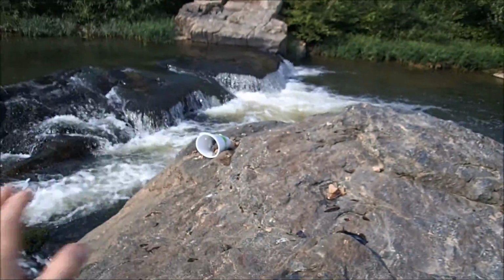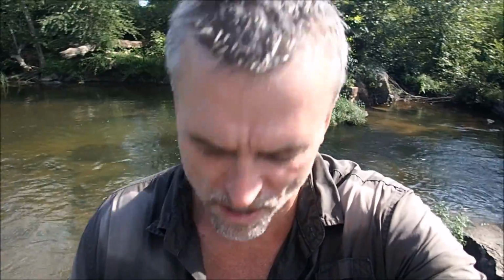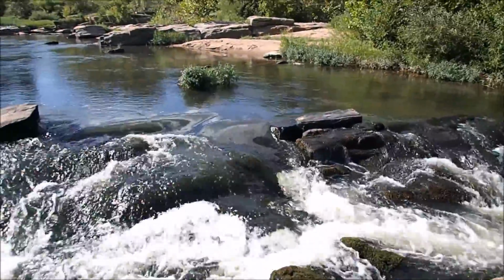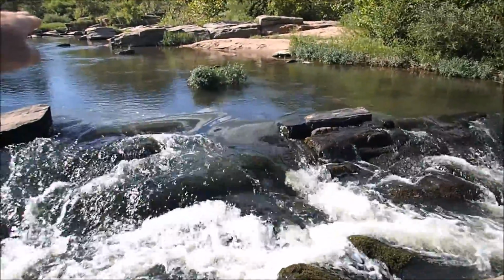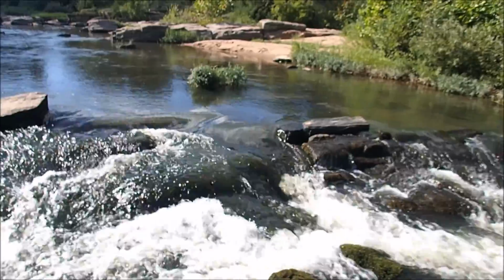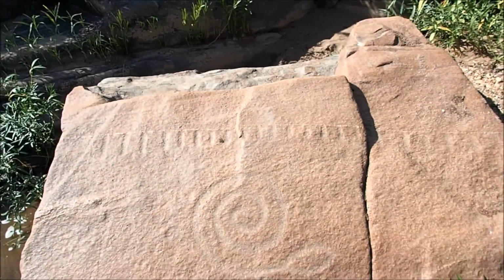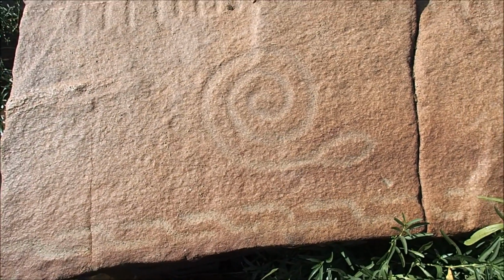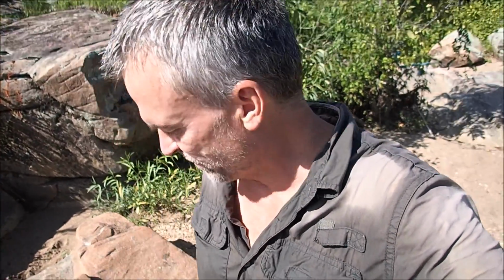Indian Petroglyph On The Rappahannock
I was recently searching for River Treasure and unexpectedly discovered this very interesting rock in the middle of the river. I do believe it is a North American Indian petroglyph (rock carving) although I have not determined that to be certain.

zz